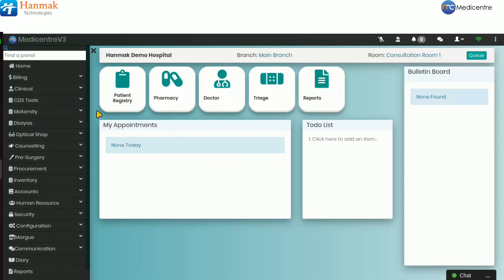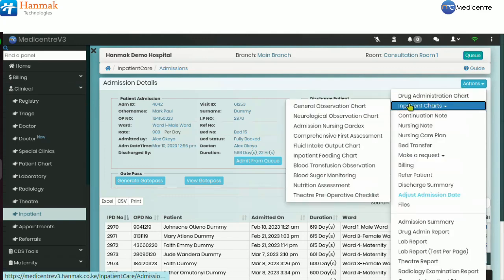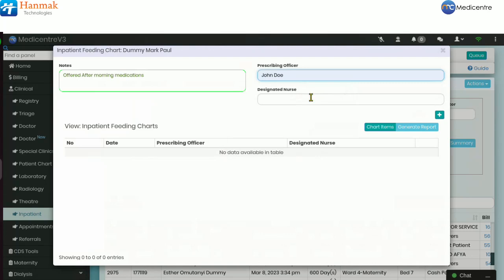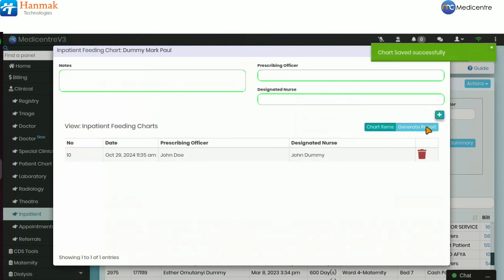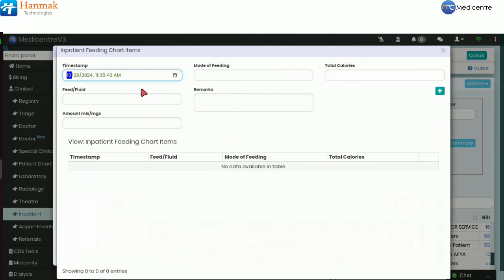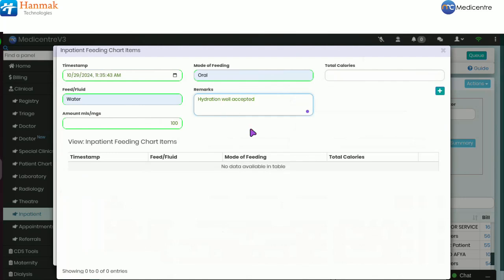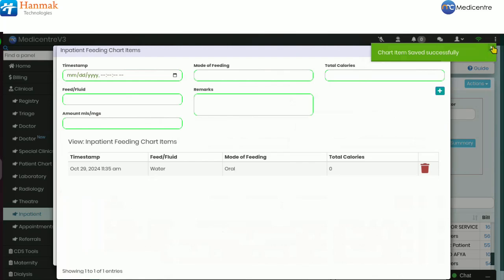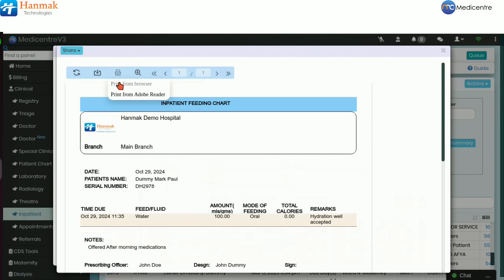How to use Inpatient Feeding Chart: Nourishing Care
Welcome to the @hanmaktechnologies  channel! 🌟 In this video, we are excited to guide you through the steps to effectively utilize the Inpatient Feeding Chart within the MedicentreV3 integrated healthcare management information system. This essential tool is vital for systematically documenting a patient's nutritional intake, ensuring proper monitoring of their dietary needs and overall health.

You will learn how to navigate to the Inpatient module and select the patient for feeding documentation, ensuring that all critical information is carefully recorded. We’ll walk you through capturing vital details, including food and fluid intake, preferences, and any relevant observations, which are key to providing high-quality care and enhancing communication among the healthcare team.

Discover how to maintain precise documentation and highlight important trends in nutritional intake to promote patient safety and improved health outcomes. Whether you're a nurse, clinician, or healthcare manager, this video is packed with valuable insights to streamline your workflow.

Let’s work together to elevate patient care through effective documentation in the Inpatient Feeding Chart! 🚀